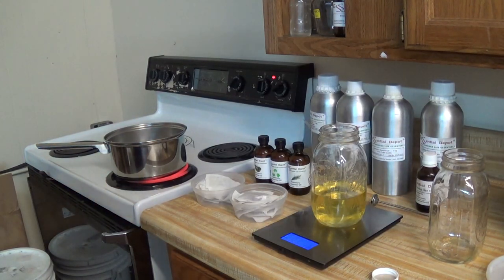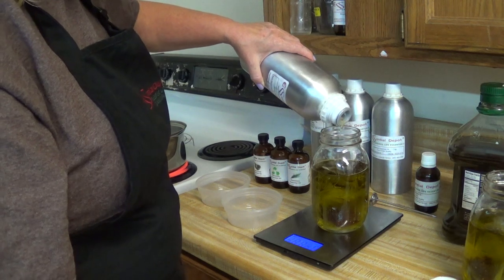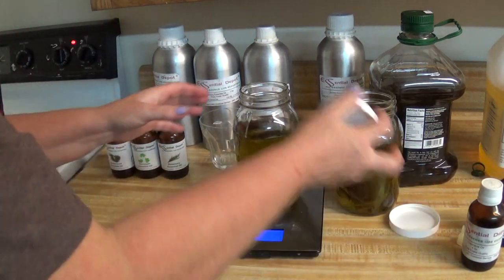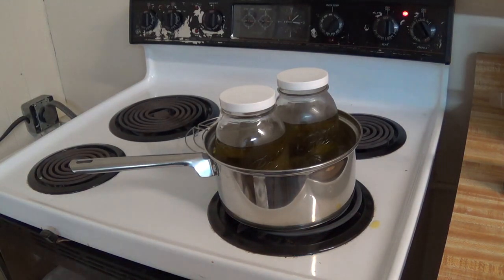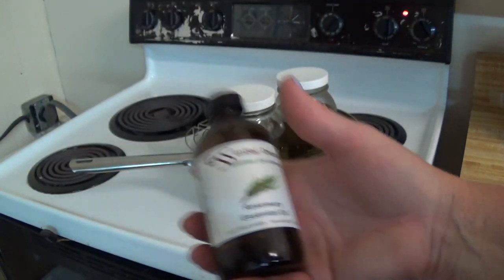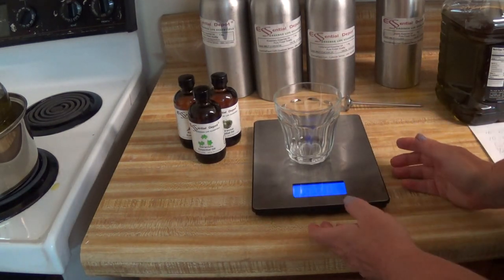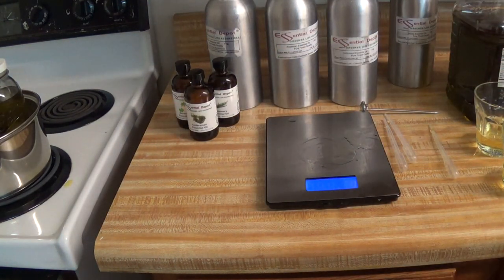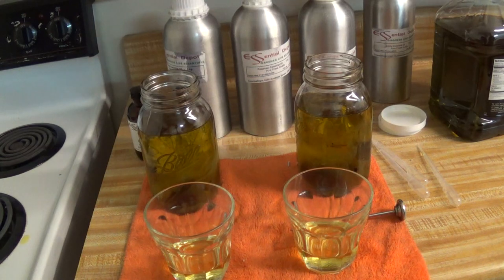How to make Rose Hip Oil (acne fighting anti-ageing facial oil)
Has Dr. OZ got you or your customers wanting Rose Hip oil? Well mine too. so here you go... how to make rose hip oil that is not only great but also smells like roses. wow!! I am totally giving away the recipe and showing you how to make it. check it out